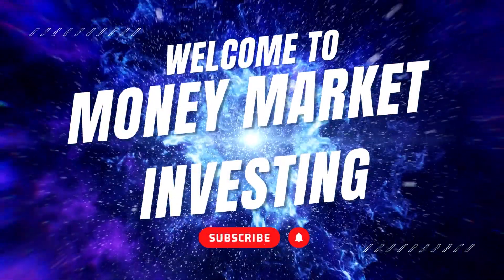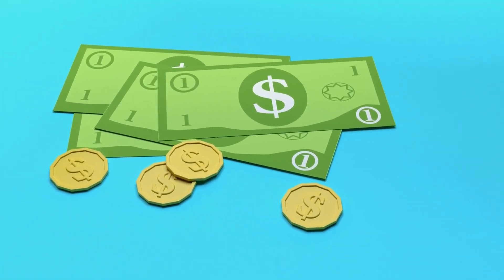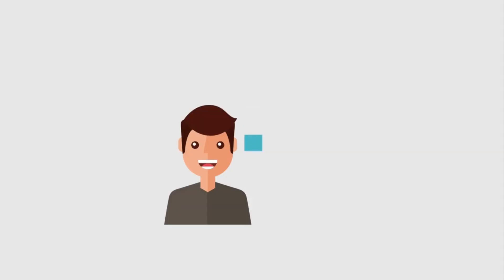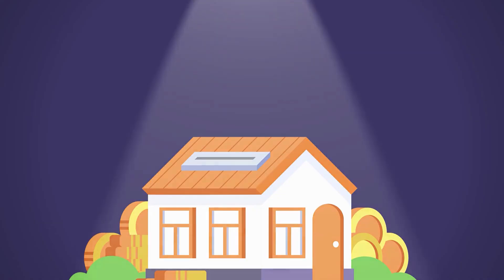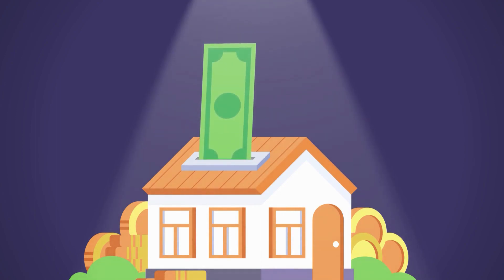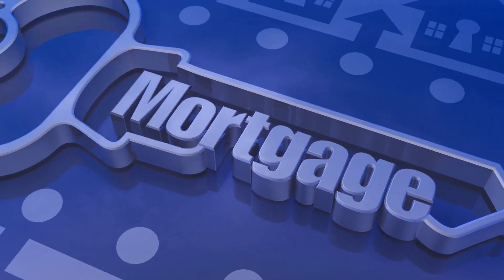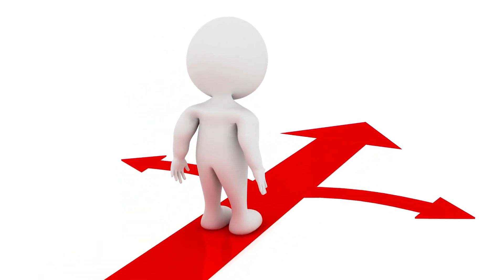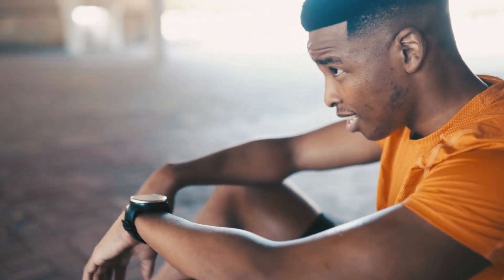Dave Ramsey:10 Money Traps That Will Keep You Broke Forever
Are you unknowingly falling into financial pitfalls that erode your wealth, leaving you stuck in the endless cycle of the middle class? Ignoring these snares isn't just harmful to your bank balance, but it can tether you to a never-ending reliance on your monthly paycheck. Too often, individuals cruise through life on auto-pilot, oblivious to the subtle missteps hindering their wealth-building journey. It may feel like there's never any spare change, regardless of your earnings, to meaningfully allocate—be it for retirement or those significant life purchases. Dodge these middle-class financial pitfalls, particularly the first one, and you'll find a path leading away from the rat race and towards the life you truly yearn for.

🔥 **Elevate Your Financial Knowledge Today!** 🔥

Hey there! If you found value in this video, I bet you'll love the wealth of knowledge waiting for you in these top financial books. Dive deeper, understand the market better, and sharpen your investing prowess. Every great investor starts with a foundation of knowledge. Build yours today. 🚀

📚 **Books That Changed My Financial Journey**:
1. 📘 Want to understand the mindset of the greatest investors? Start with **"The Intelligent Investor"** by Benjamin Graham.
2. 📗 Discover what makes a stock not just good, but EXCEPTIONAL with **"Common Stocks and Uncommon Profits"** by Philip Fisher.
3. 📖 Delve deep into the art of evaluating stocks, bonds, and more with **"Security Analysis"** by Benjamin Graham and David Dodd. Become a smarter investor today
4. 📕 Unlock the tales of Wall Street's fascinating history with **"Business Adventures"** by John Brooks.
5. 📘 Navigate the complexities of global financial crises with **"Stress Test: Reflections on Financial Crises"** by Timothy F. Geithner.

Your interaction helps more people discover quality financial content like this. Let's grow together and achieve financial success! 🌟

Welcome to Money Market Investing, your ultimate destination for all things related to personal finance and achieving financial freedom. Our channel is dedicated to helping you master the art of frugal living and embrace the power of saving and investing to set you for financial freedom.